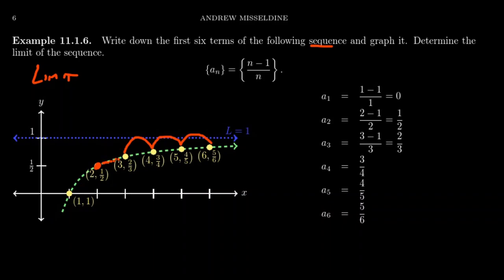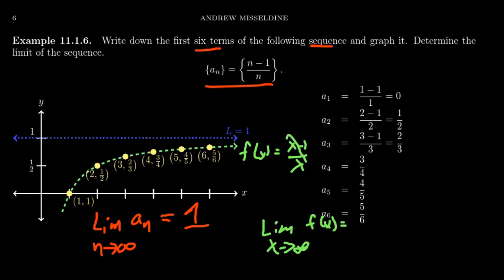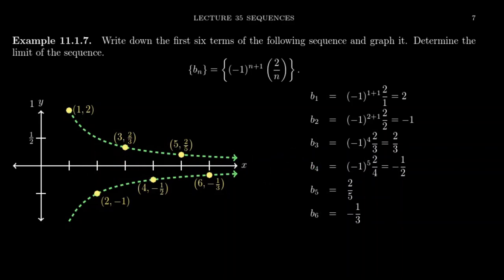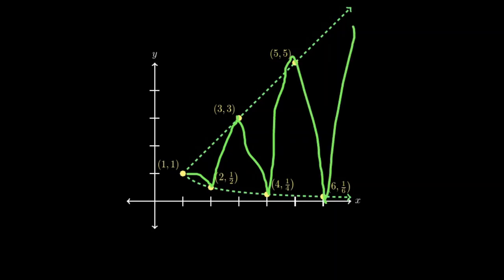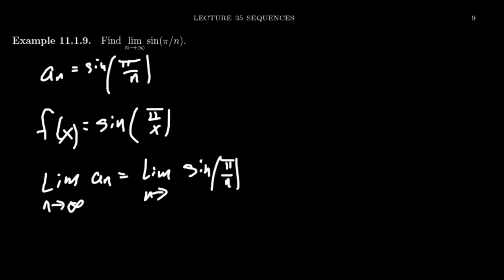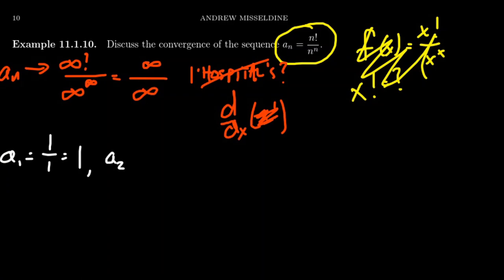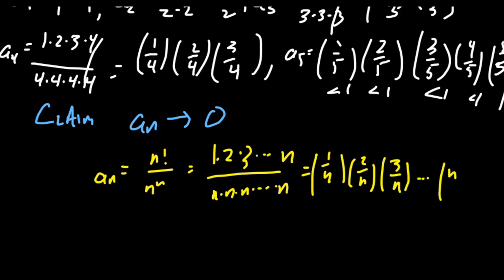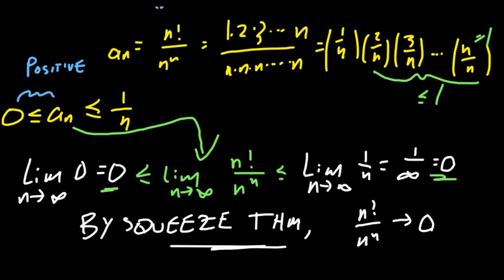Limits of Sequences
In this video, we provide techniques for computing the limit of a sequence.

This is lecture 35 (part 4/6) of the lecture series offered by Dr. Andrew Misseldine for the course Math 1220 - Calculus II at Southern Utah University. A transcript of this lecture can be found at Dr. Misseldine's website or through his Google Drive